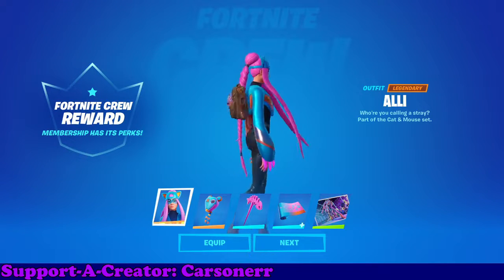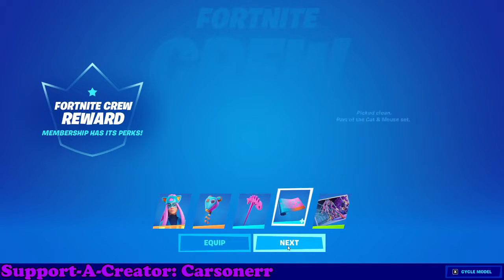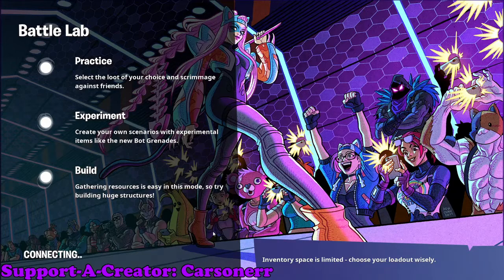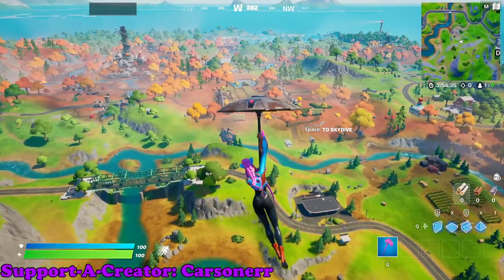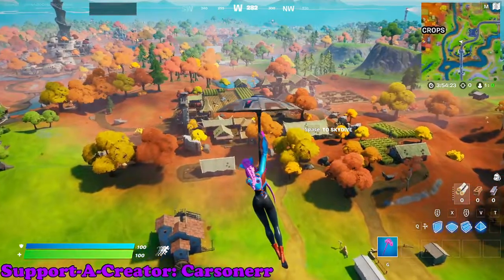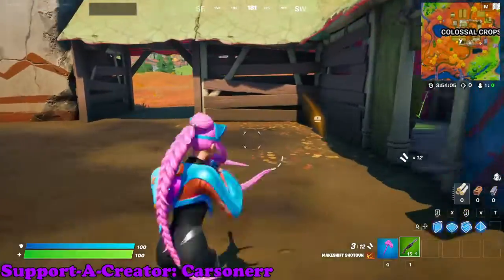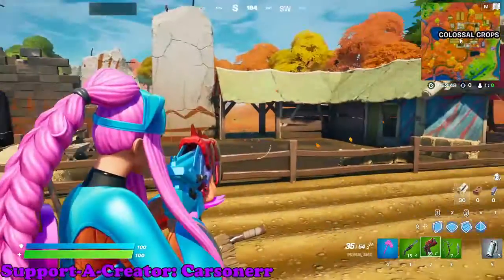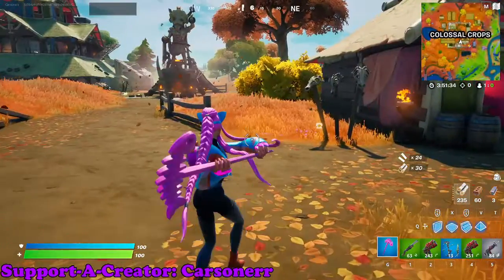Fortnite Alli Gameplay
Fortnite Support-A-Creator Code - Carsonerr
Please DO NOT ask to be gifted. If you ask I will just reply saying no. It is really annoying and I don't like to have to type out a full sentence as a response to a question that I have already answered.
Also, if I have you added on Fortnite, don't send me more than two party invites. I got the notification the first time, and there are times where I am not in the mood to play with my subscribers.
I will remove you as a friend and potentially block you on Fortnite if you fail to follow these rules.